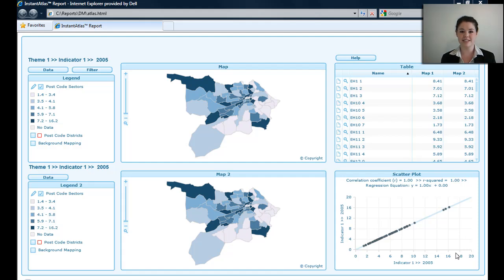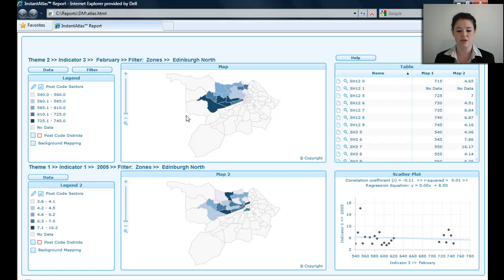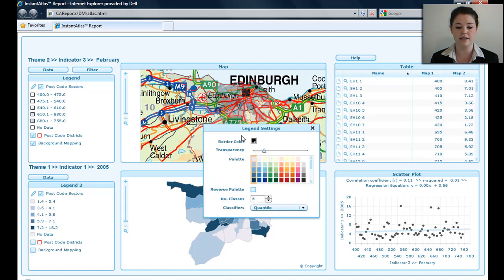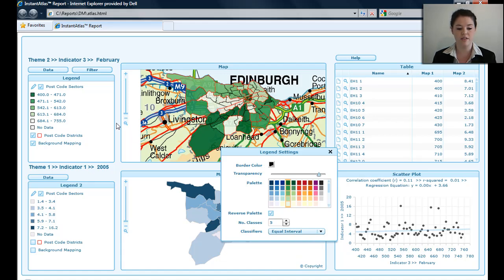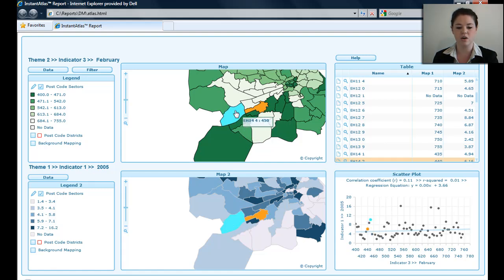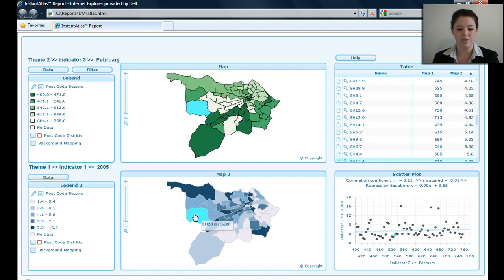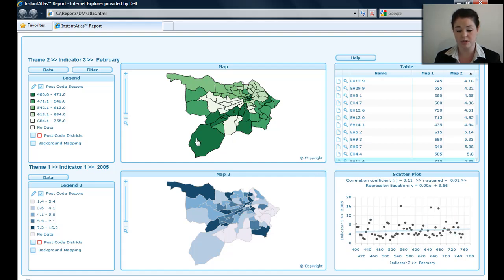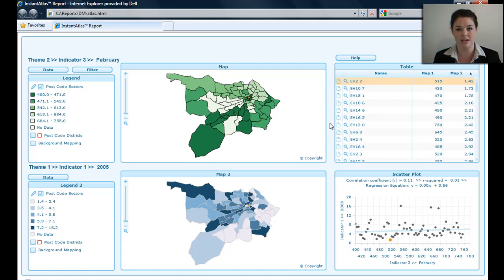Video Tutorial 2 | Double Map Dynamic Report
The Double Map dynamic report combines two maps, a table and a scatterplot for data display. It is ideally suited to side by side thematic mapping of two different indicators and exploring the degree of correlation.